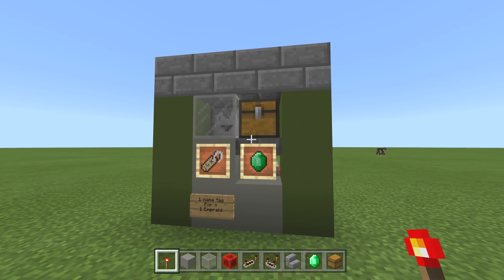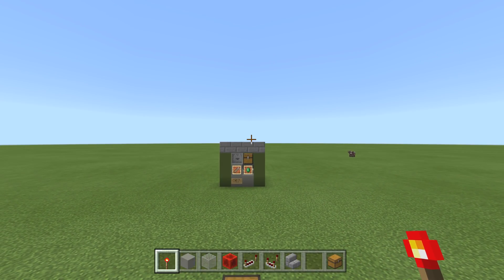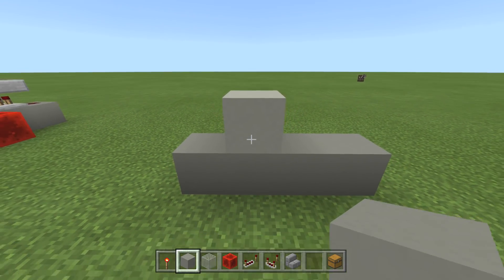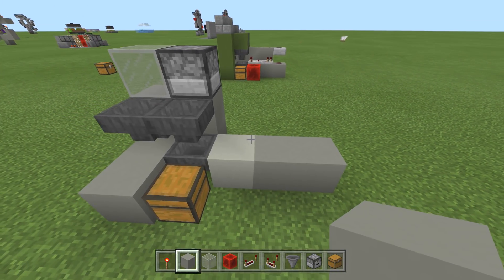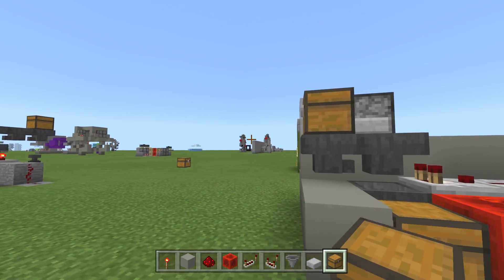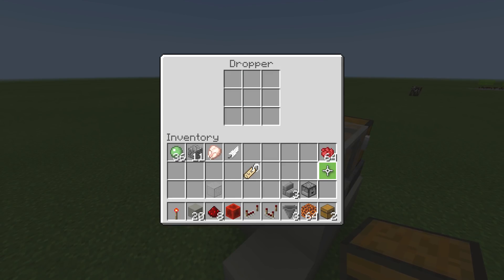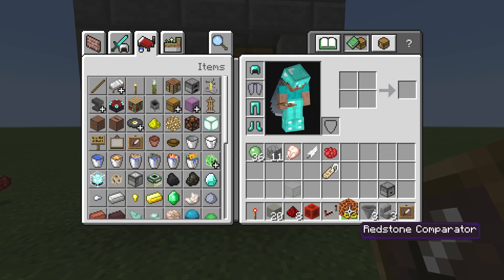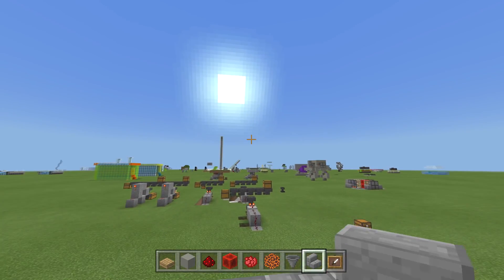Minecraft - 1:1 TRADE SHOP STORE [ Redstone Tutorial ] MCPE / Xbox / Bedrock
How to make a REDSTONE SHOP / STORE ( AUTOMATIC ) for Minecraft Bedrock ( MCPE 📱 1.8 Pocket Edition / XBOX One / Windows 10 / Switch Patch 16 & 17 ) ( Village and Pillage ) ( Java 💻 1.3 & 1.4 ) Console 🎮 PS3 / PS4 TU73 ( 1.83 ) TU82 Xbox 360 CU57 & CU58 ) WiiU .